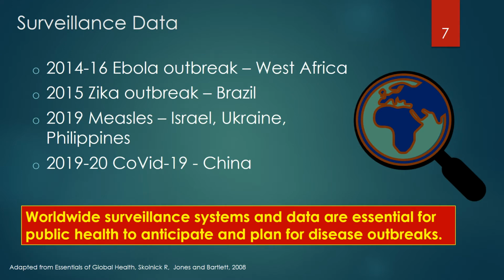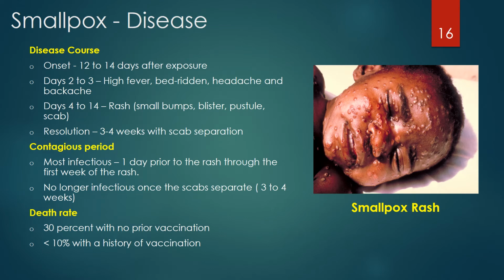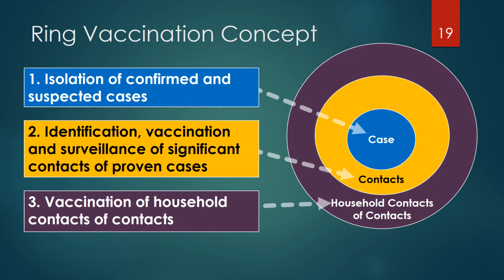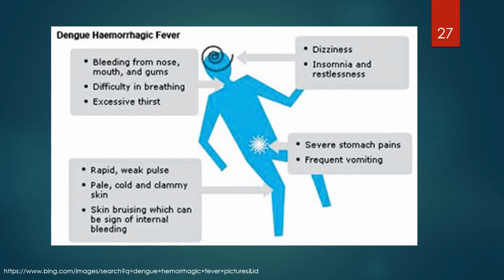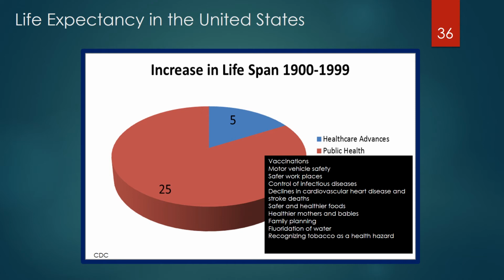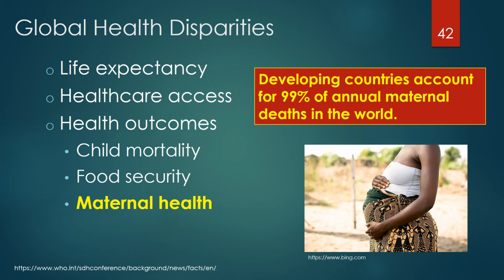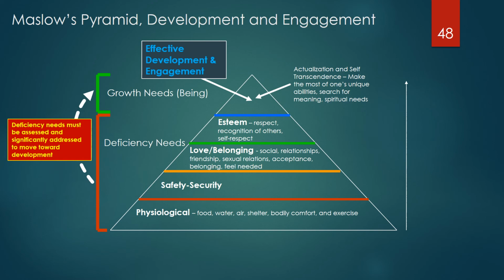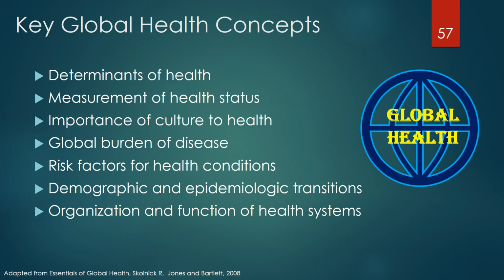(GH002) Global Health Introduction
Get an introduction to global health in this training session, the first in our global health series.

OBJECTIVES:

- Discuss reasons to study global health
- Review national immunization days and smallpox eradication as examples of global health best practices
- Discuss progress and challenges for global health
- Review the importance of addressing disparities
- Review the concept of health linked to development
- Discuss the importance of global collaboration
- Define health, public health and global health

TIMESTAMPS:

- 0:52 Definition of global health
- 1:18 Why should we be concerned about the health of people in other countries?
- 3:37 Why should we study global health?
- 4:07 Worldwide surveillance systems and data
- 5:39 How program assessment impacts public health practices
- 6:00 National Immunization Days
- 7:35 Smallpox eradication strategy
- 8:26 Basic information about smallpox
- 12:19 Ring vaccination concept
-14:21 Global health program progress
- 15:56 Challenges for global health
-16:57 Dengue fever
- 21:18 Global health disparities
- 24:42 Health outcome gaps
- 25:34 Child mortality
- 29:21 Health linked to development
- 31:14 Country development and engagement
- 33:18 Engaging collaborators in the struggle to improve global health
- 34:19 Definition of "health" and "public health" and how they relate to global health
- 38:11 Summary

- Earn Certified in Public Health (continuing education) credit

COURSE PROVIDER:

The North Dakota Public Health Training Network (NDPHTN) develops core competencies in public health practitioners around the world through practical, practice-based training.

INSTRUCTOR:

Dr. Terry Dwelle is the former North Dakota State Health Officer and the current President and Educational Director of North Dakota Public Health Training Network (NDPHTN). He has over 40 years of clinical and public health experience in the United States, Eastern Europe, Latin and South America, and Central and East Africa.